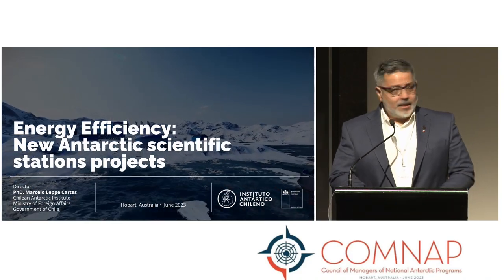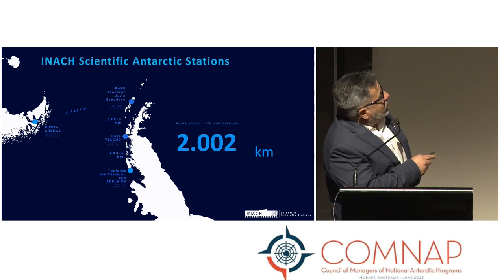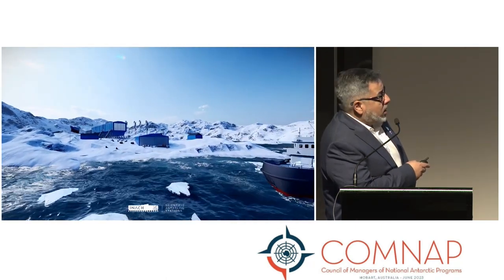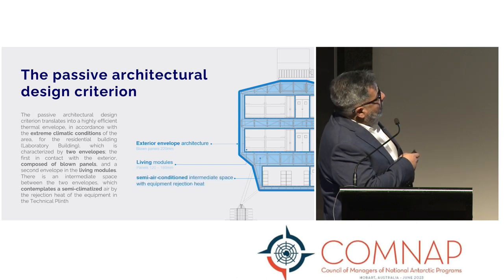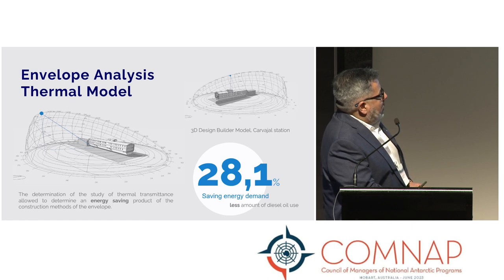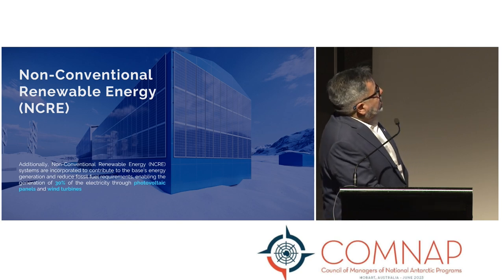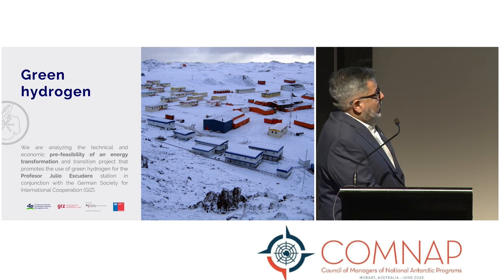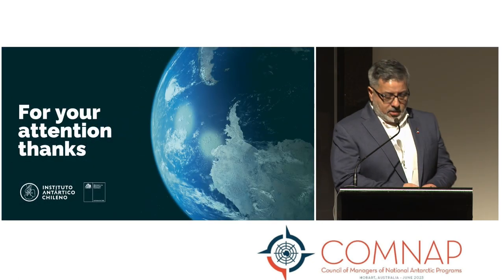Energy Efficiency: New Antarctic scientific stations projects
Marcelo Leppe, Ricardo Faundez, Andres Lopez
Instituto Antártico Chileno (INACH), Chile

In order to effectively support the development of national Antarctic scientific research, the Chilean Antarctic Institute (INACH) has developed three replacement projects for the facilities of the scientific bases Profesor Julio Escudero, Yelcho and Teniente Luis Carvajal; these projects are governed by international standards in items such as thermal envelope efficiency (requirements of the American Society of Heating, Refrigerating and Air-Conditioning Engineers - ASHRAE) in thermal transmittances, polar zone and mechanical ventilation flow rates (ANSI/ASHRAE 62.1, ventilation for acceptable indoor air quality), with evaluations using computational thermal models and calculations to optimize aspects such as potable water savings, artificial lighting, acoustics, ventilation, energy demands and consumption for air conditioning.
The passive architectural design criterion translates into a highly efficient thermal envelope, in accordance with the extreme climatic conditions of the area, for the residential building (Laboratory Building), which is characterized by two envelopes; the first in contact with the exterior, composed of blown panels, and a second envelope in the living modules. There is an intermediate space between the two envelopes, which contemplates a semi-climatized air by the rejection heat of the equipment in the Technical Plinth. The building is erected on a structural chassis consisting of columns, beams, sidewalls and steel profile braces on prefabricated concrete foundations, which support the modular units. All the pillars of the structure discharge to the ground by means of concrete foundations. For the interior of the structural chassis, modular units are considered, fully assembled at the factory and ready to be installed on site. Additionally, Non-Conventional Renewable Energy (NCRE) systems are incorporated to contribute to the generation of base energy and reduce fossil fuel requirements, allowing the generation of 30% of electricity through photovoltaic panels and wind turbines. The photovoltaic panels will provide a total of 54,966 kWh annually. The wind turbines are expected to generate 6,000 to 12,000 kWh per year, depending on wind conditions, among other factors. During the operation phase, the generation will have optimizations of the generating equipment as technological development progresses, in order to increase the contribution of NCRE, and therefore, reduce the use of fossil fuels.
In addition, the possibility of using H2V as fuel at the Julio Professor Julio Escudero station has been studied together with the German institution GIZ, developing a technical and economic pre-feasibility study for a project that allows the energy transition to the use of green hydrogen as energy in that station.
The project considers regulating or eliminating the use of luminaires that emit blue light spectrum, preferring warmer or green luminaires, in addition to prohibiting the installation of permanent luminaires facing the sea and reducing unnecessary lighting as much as possible.